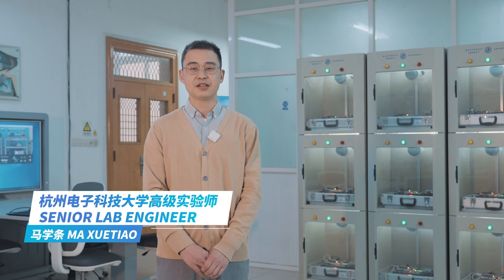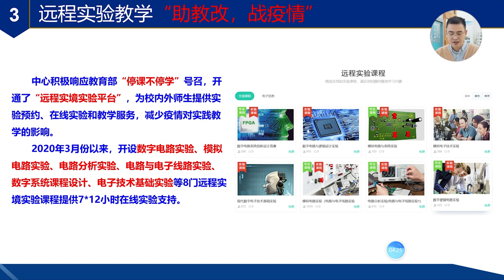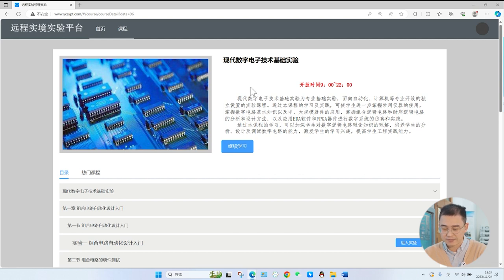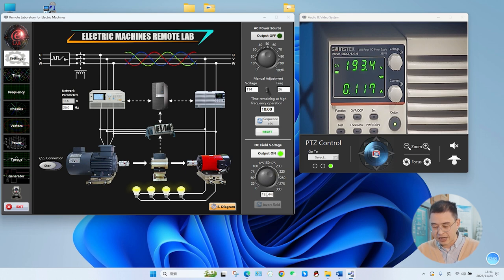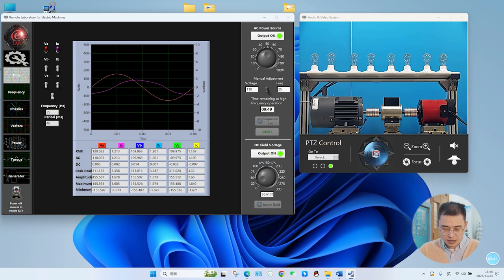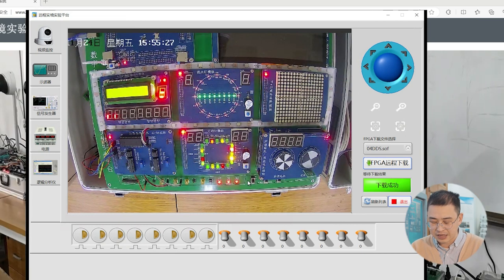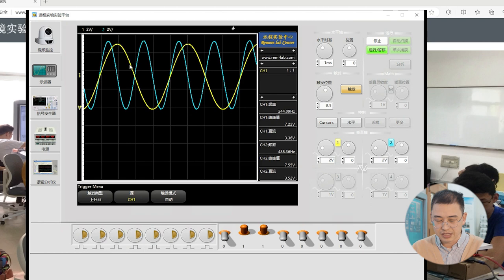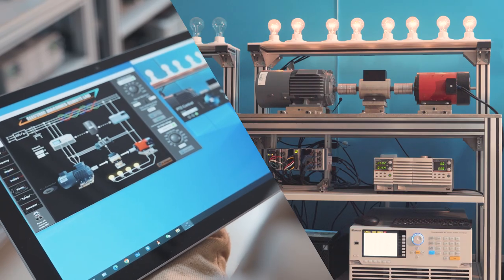Hangzhou Dianzi University Remote Real Lab Platform 杭州电子科技大学远程实境实验平台